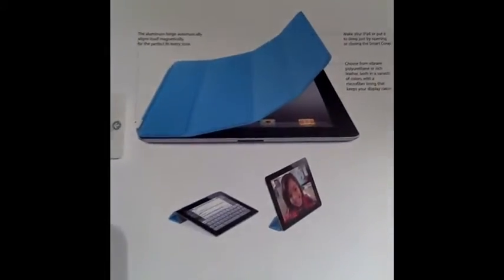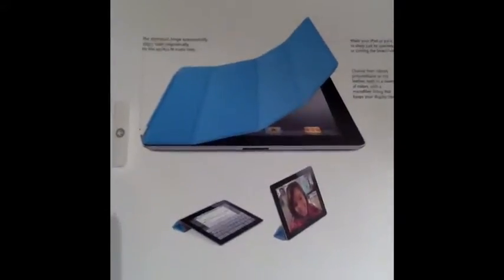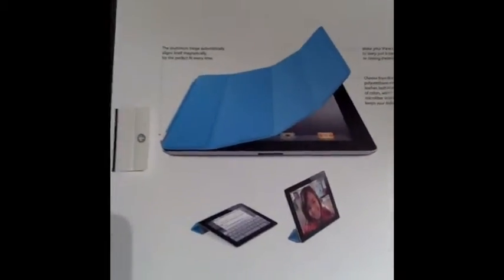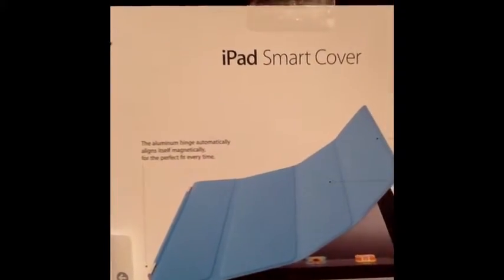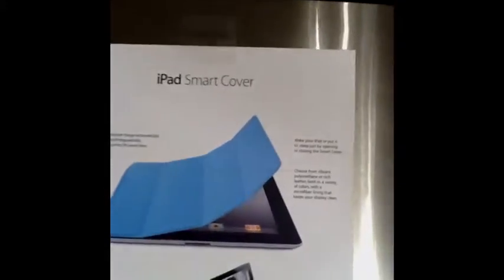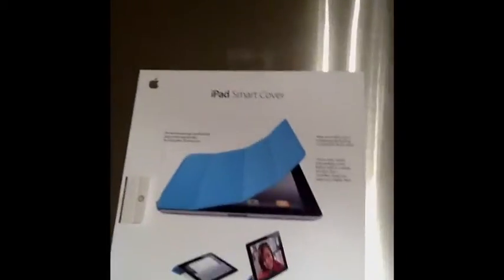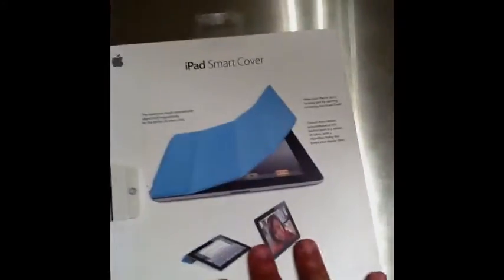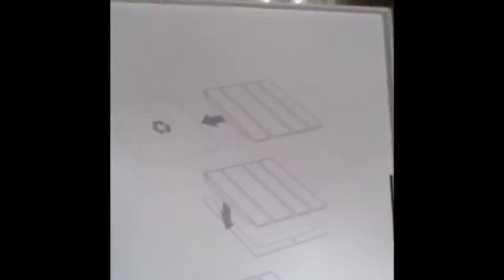iPad 2 Smart Cover Review